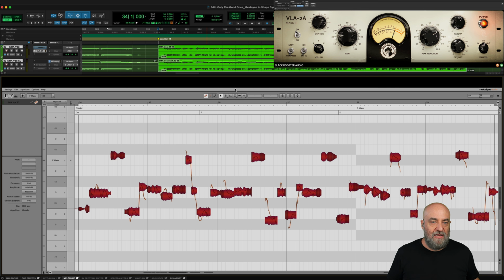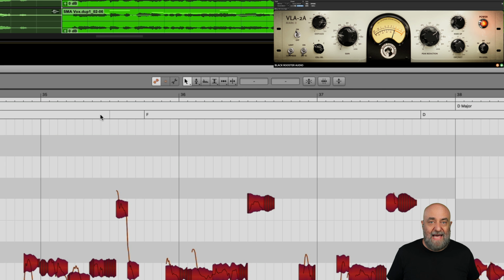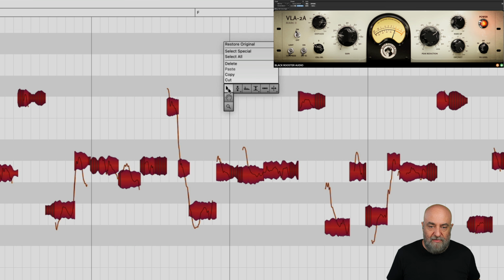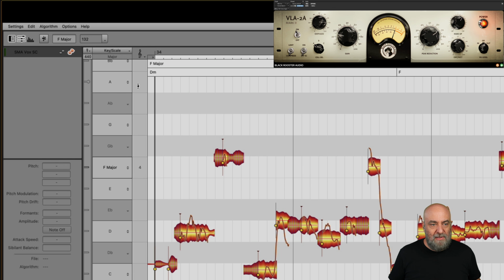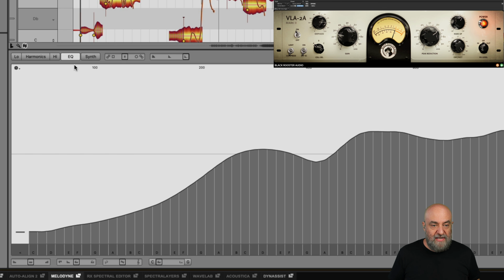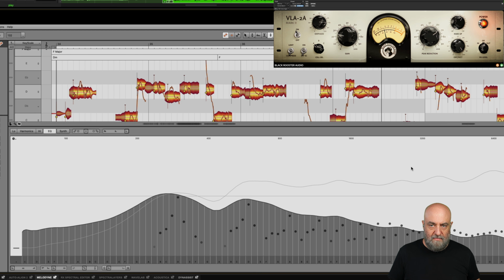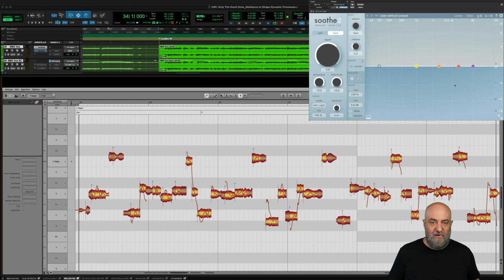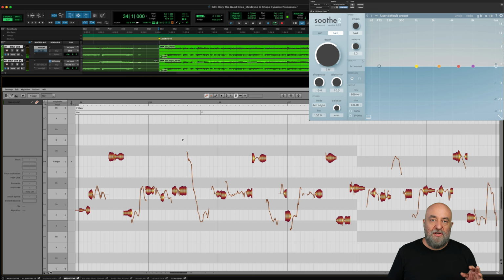Side chain tricks with Melodyne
Melodyne can greatly expand the capabilities of dynamic processors. Opto-compressors, for example, are often the first choice for vocals, but their lack of adjustable attack and release times makes them difficult to use with complex vocal tracks.

In today's video, Rich gets around this issue with a very special trick: He duplicates the vocal track, runs this through Melodyne and feeds it into the side chain of the compressor that is working on the original lead vocal. The Melodyne changes applied to the duplicated track therefore alter the compressor's response rather than the vocal itself.

With lots of detailed audio examples, Rich demonstrates how this widens the possibilities. You can learn about a variety of Melodyne features in combination with an optical compressor in the style of the legendary LA-2A or with complex dynamic shapers such as Soothe.

Both of these are demonstrated in the video, but you can also use other dynamics processors from your own collection of plug-ins. Breathe new life into them with Melodyne and these side-chain techniques!

0:00 Intro
0:55 Today's audio example
1:35 The signal flow
1:58 The Leveling Macro
3:25 More control on the attacks
5:17 Dynamics in the Sound Editor
6:52 Tilting the EQ of LA-2's side chain
8:16 De-essing tricks with Soothe